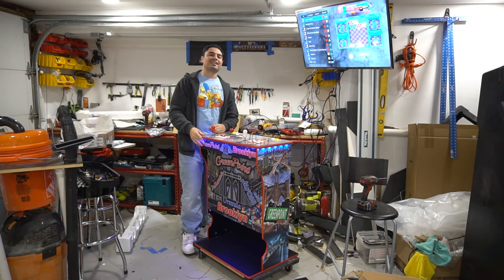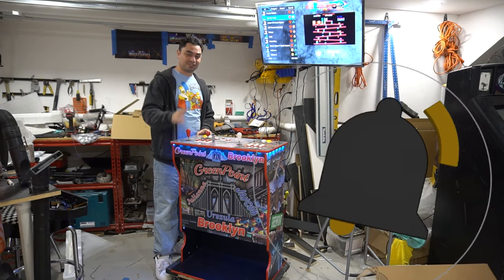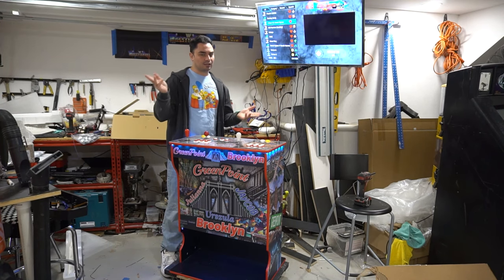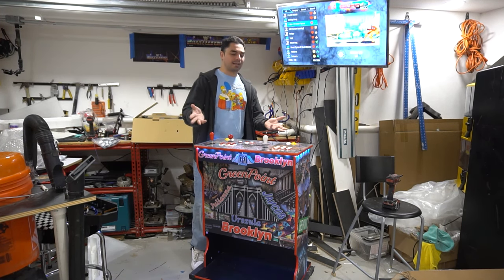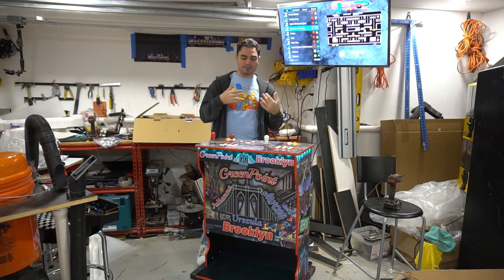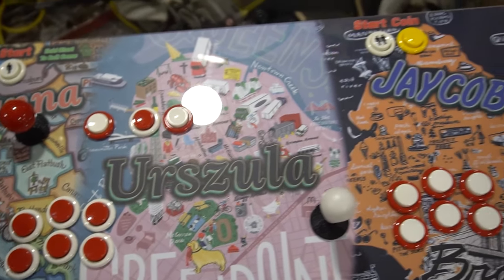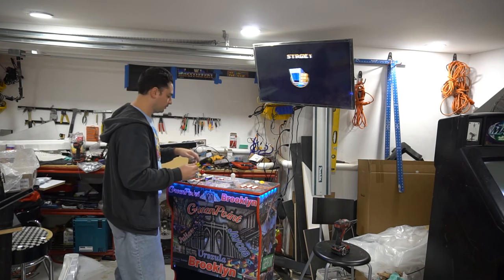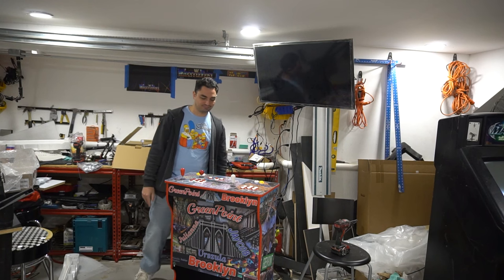2 Player Pedestal with 10k Games! - Last Holiday Order Going Out!